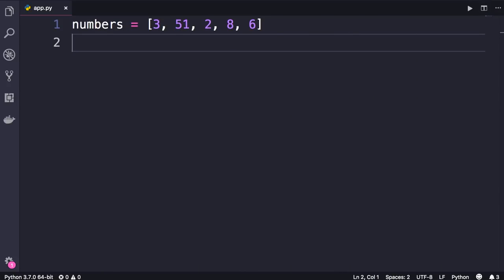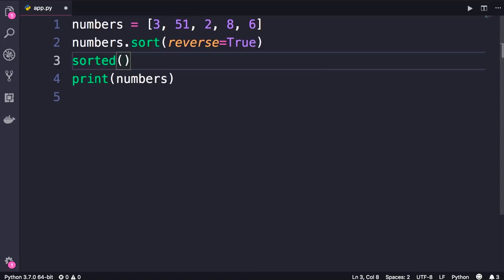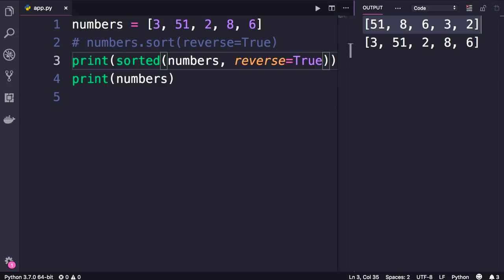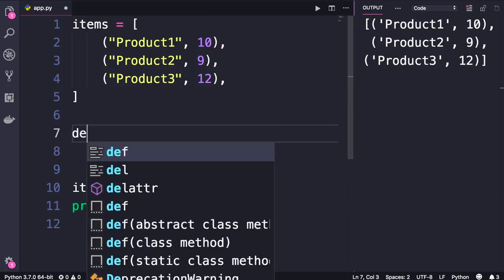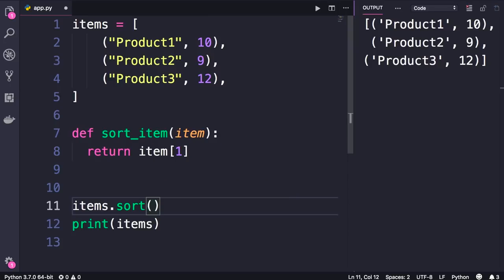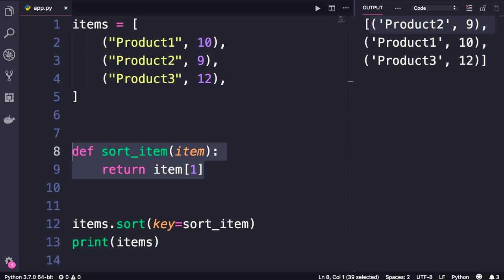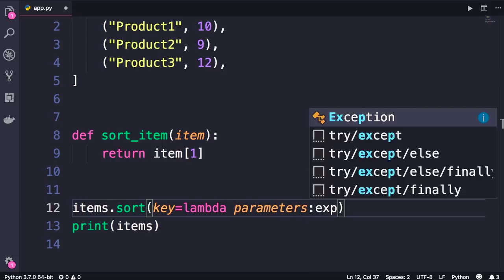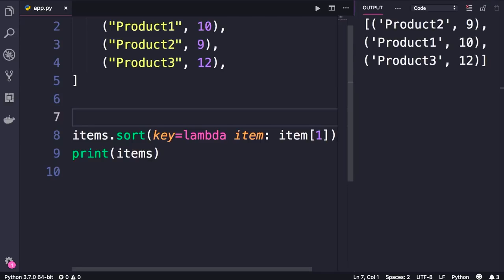How to Sort Lists in Python - Python Tutorial for Absolute Beginners | Mosh 2019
How to sort lists in Python. Learn Python basics with this Python tutorial for beginners.